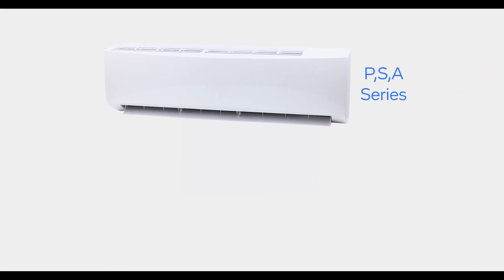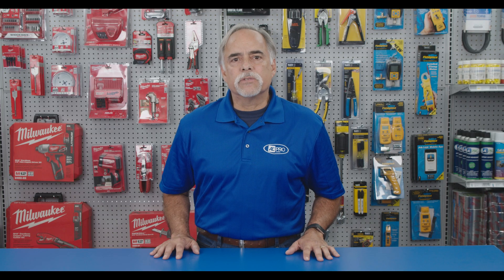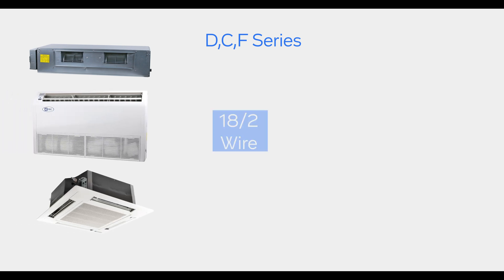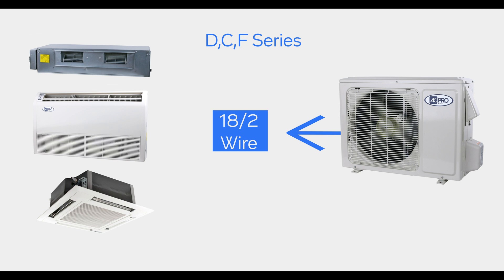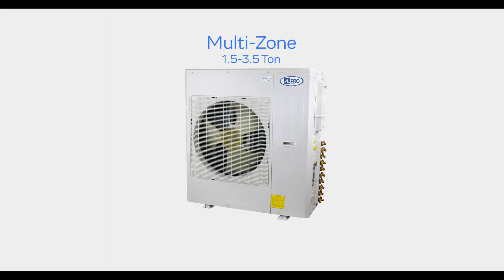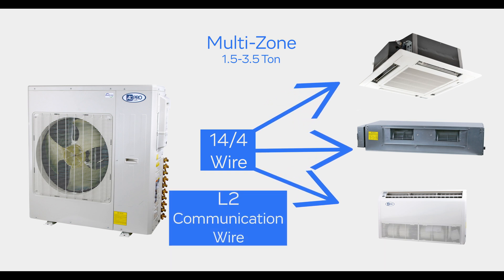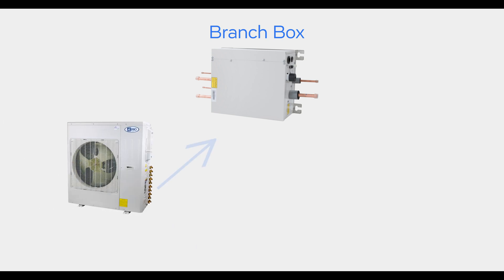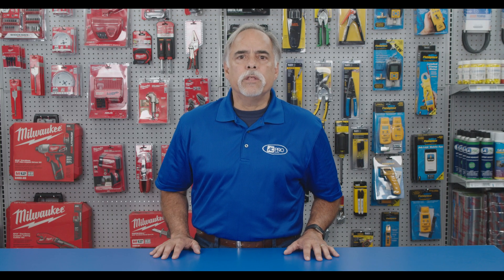Mini Split E6 Error Code- AC Pro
Are you getting an E6 error code on your mini-split heating and cooling system? Our commercial HVAC technician will give you the info you need to fix the common E6 error code.

AC Pro is a family owned and operated business founded in 1986. The business was found out of a need to provide tools and features to the HVAC community that had not yet been offered. We are able to exceed customer expectations day in and day out because of the dedication of some of the most talented people in the air conditioning and heating industry. We strive to help you with your business and give you all the tools necessary to make your job easier.